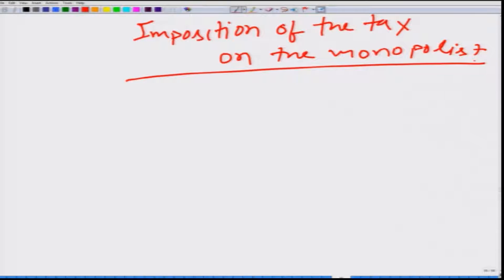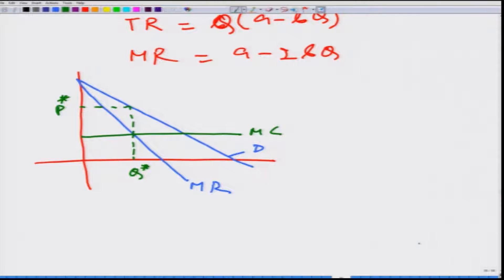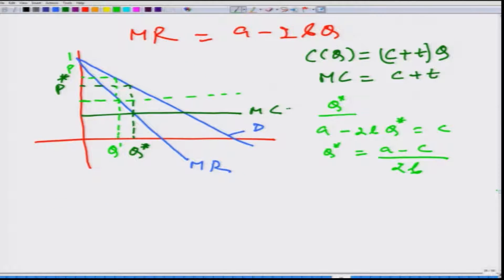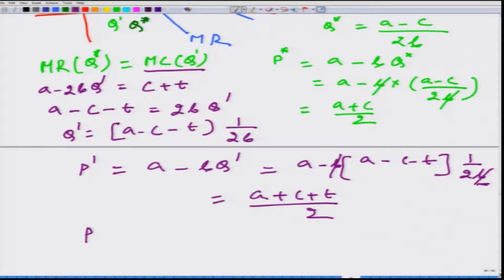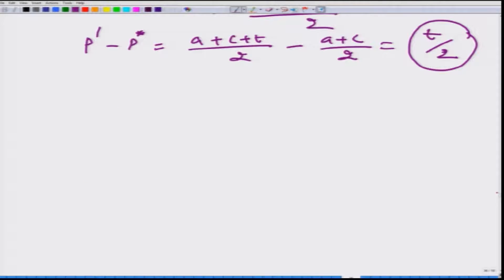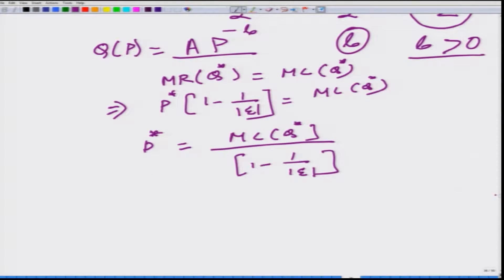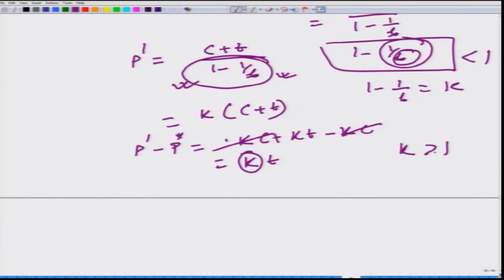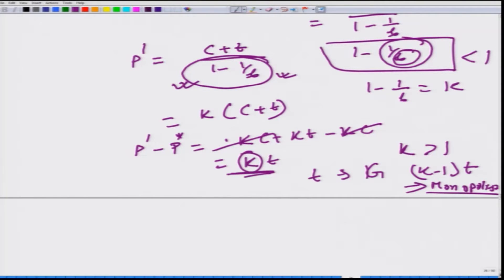Lecture-131 Imposition of the Tax on the Monopolist